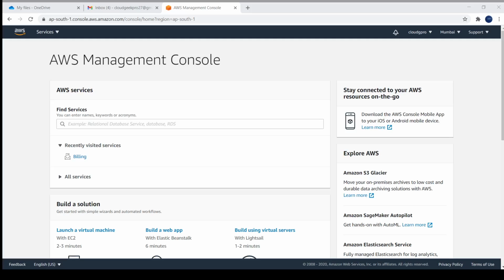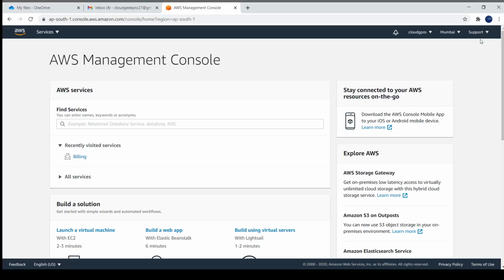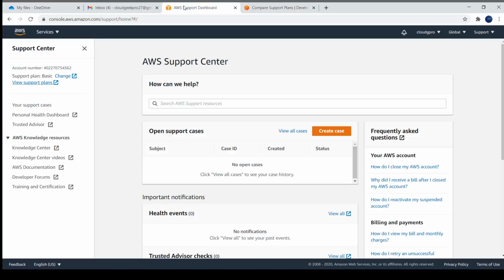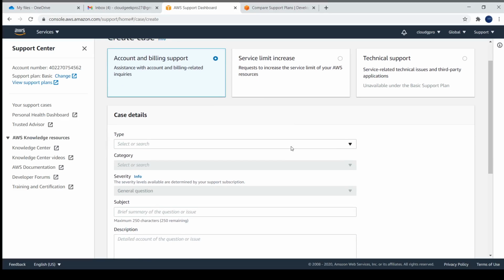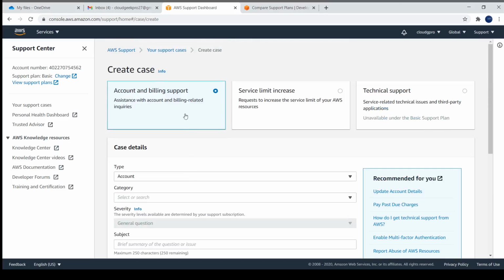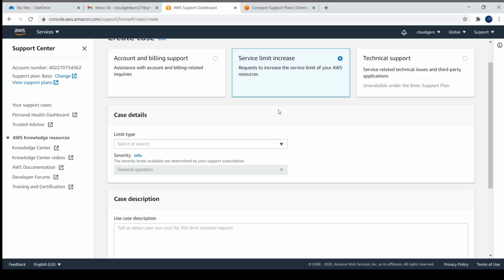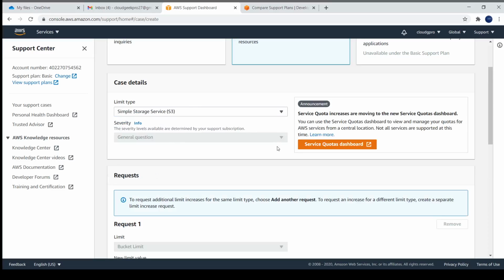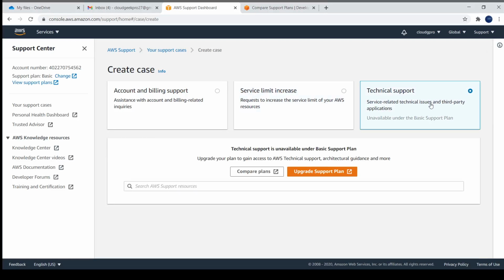AWS Support Categories